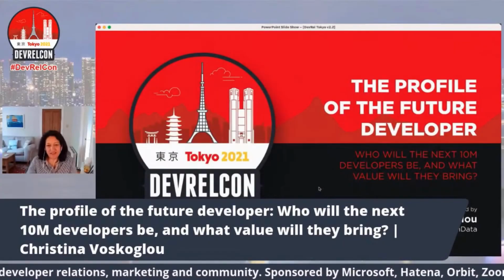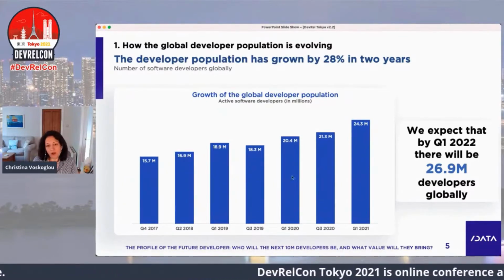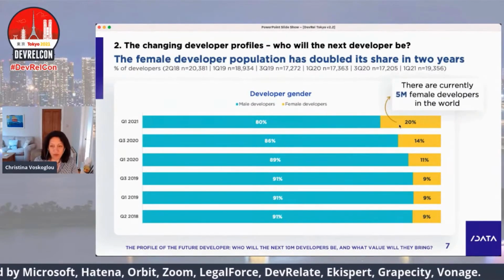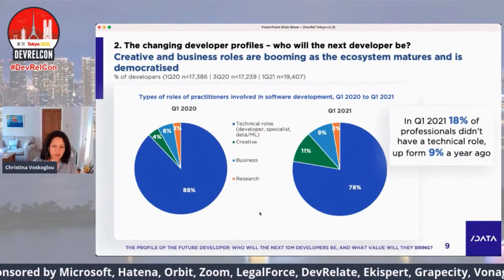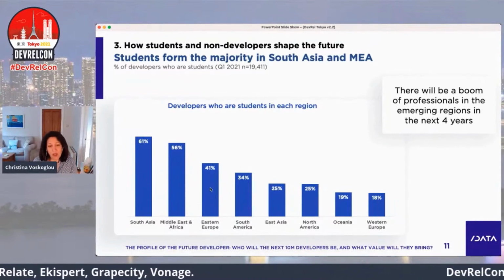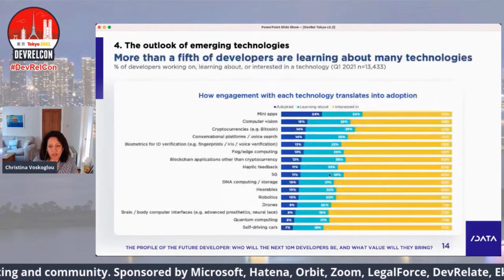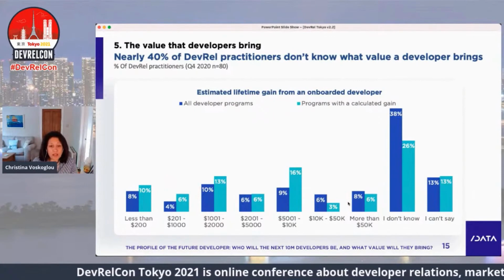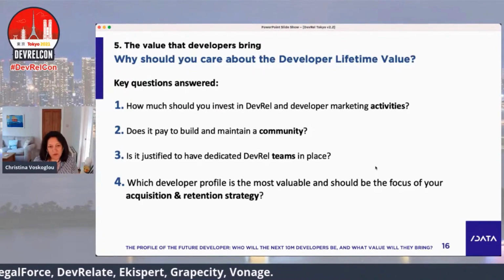The profile of the future developer: by Christina Voskoglou at SlashData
DevRelCon Tokyo 2021 is a 1 day online conference for developer relations, developer marketing, developer experience, APIs.

The profile of the future developer: Who will the next 10M developers be, and what value will they bring?  by Christina Voskoglou at SlashData

Get insights on the evolution of developer and creator communities, emerging technologies and a developer's value. Based on data from 30K+ developers we discuss the changing developer profiles, how students shape the future, emerging technology adoption and how to estimate Developer Lifetime Value.